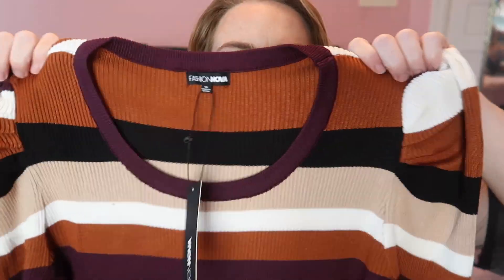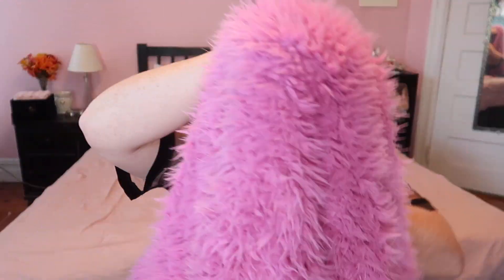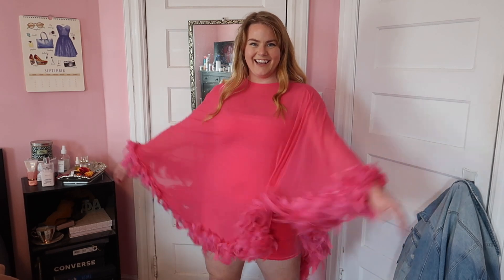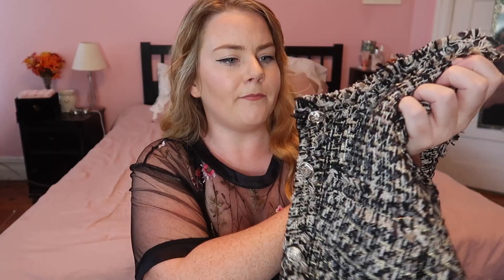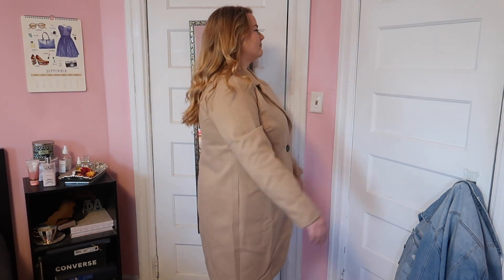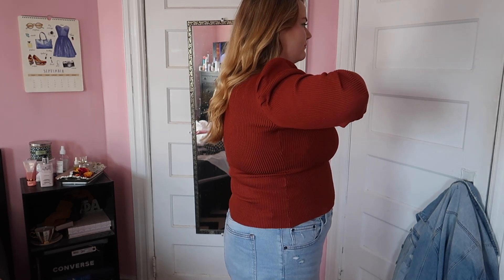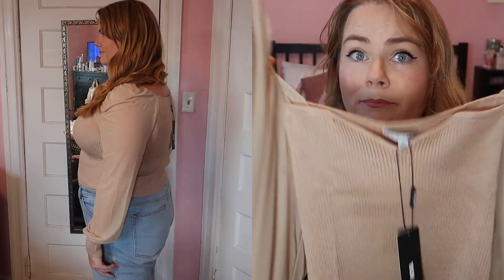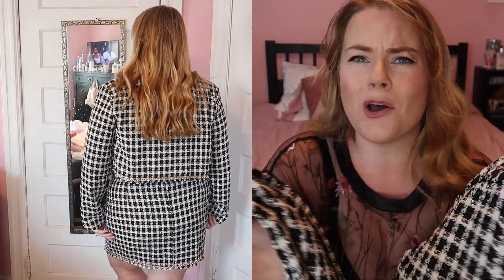HUGE Fashion Nova FALL Plus Size/Mid Size Haul (Apple Shape)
My SIZES:
Height: 5'8"
Weight: 242
Bust: 42D
Waist: 41"
Hips: 46"
Thigh at Fullest: 26.5"
Bicep at Fullest: 15"
Tops: Size 1X
Bottoms: 16
Dresses: 14/16

MY LINKS:
✨ I'm on a book cover!!!

Hi! I'm Shannon Miller and I'm a self proclaimed plus size fashion expert! This week I'm reviewing plus size clothing from Fashion Nova Curve! I LOVE FALL FASHION! Always reminds me of back to school shopping... even though I'm way past that haha. I got lots of fall pieces- plus size sweater dresses, plus size jackets, plus size dresses plus size sweaters, AND a show stopping pink feather dress!

FTC: Fashion Nova gifted me these pieces. All options are my own.